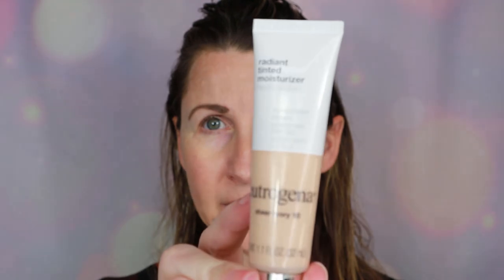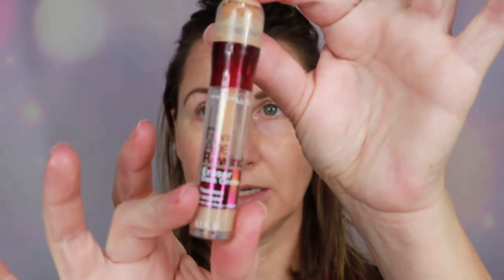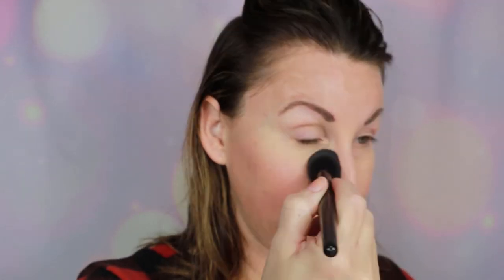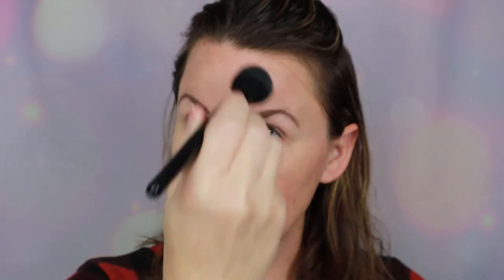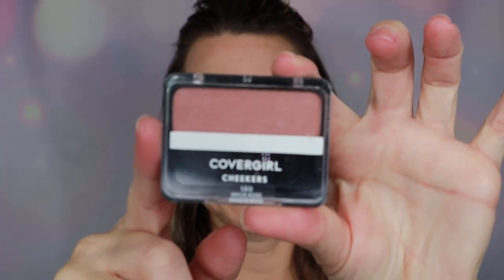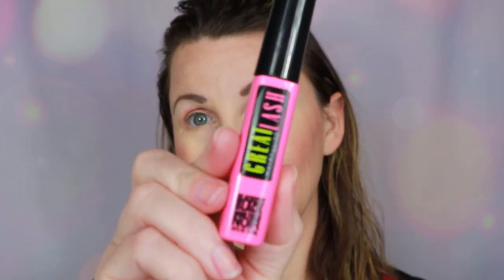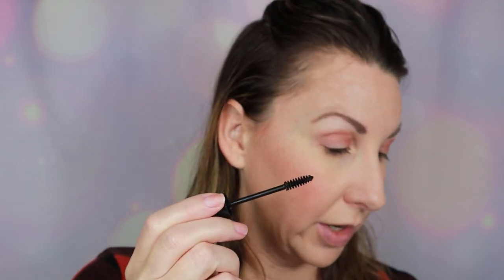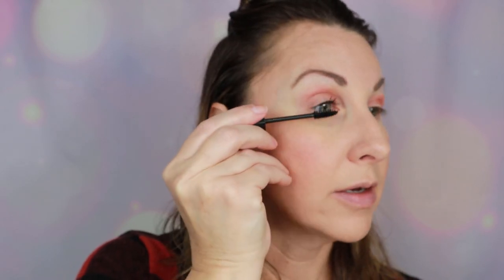Beginner/Fast Drugstore Makeup!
Hi dolls! Thanks for spending some time with me today! My friend asked for some affordable product recommendations and a routine she could do quickly, so this is what I provided to her! I hope you all enjoyed it. These products combined totaled 51.64! That is if you were buying the whole lot brand new, you could get at least 3-4 months daily wear from them too I bet before having to replace them. Happy new year!
Products used:
Get in touch!